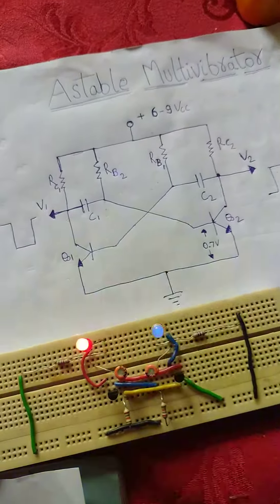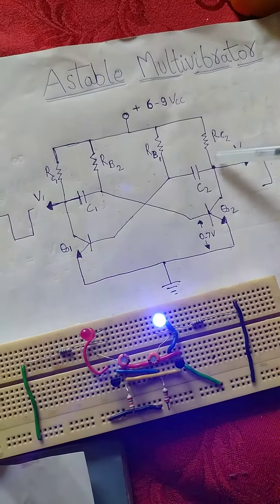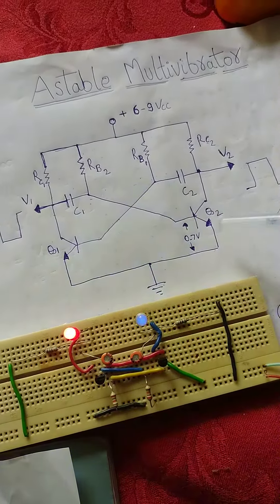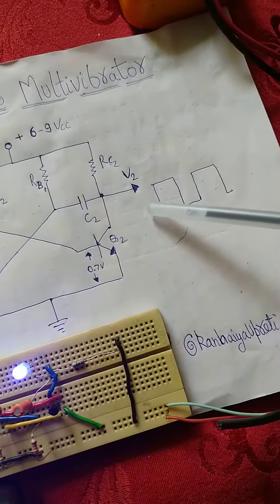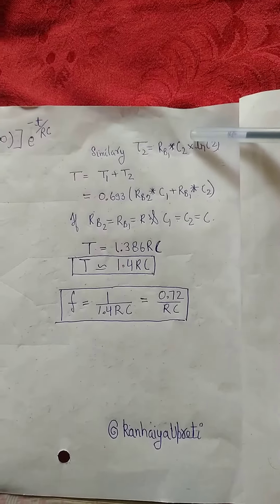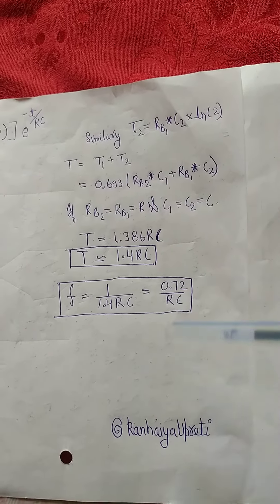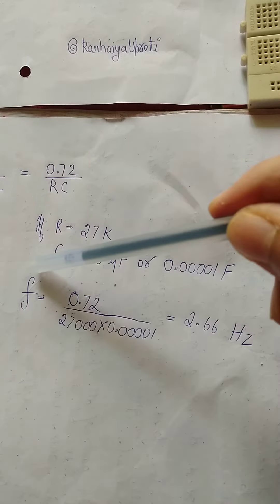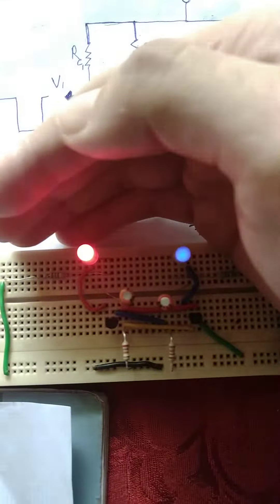Astable Multivibrator Using Transistor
It's an Astable Multivibrator Circuit which consists Two Transistor ,whose collectors are cross Connected to each other's Base via the 10 uF Capacitors.
The Charging and Discharging of the Capacitor Leads to Alternate Triggering of Transistors and hence we Obtain a square Wave at the Point L1 and L2.

So How does All these Happens???

If you Consider,the transistor ideal then both led to should light up and not blink.
So why it's Blinking ??
It's because of the fact that Transistor are not ideal and differ due to manufacturing defects.
Hence one of the two Transistor will Conduct First.

Let's say Q1 conducts first ,which means that current must flow through C2 into base of Q1.
And the Voltage drop Across C2 will be (9-0.7)
8.3 V { 9 volt of battery and 0.7 V drop across Transistor Juntion BE).
Similarly the voltage at point L1 will be nearly 0 as Q1 is short Circuited to Ground.

Now because of that C1 starts charging though the 27 k resistor ,and once it reaches 0.7 volt then Q2 starts Conducting.
As Q2 is Short Circuited potential at L2 is zero as it is Shorted to ground.
So the voltage on left side of Capacitor C2 will also drop by -8.3.
This negative voltage wi be then applied to base of Q 1 and it will slam Shut.
This cycle repeats again and again and we obtain Square Wave at L1 and L2.